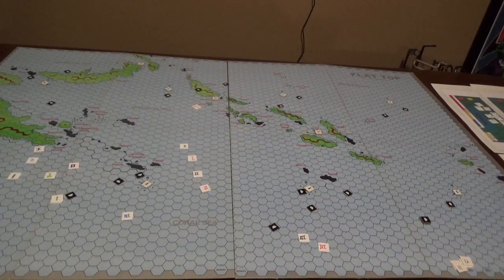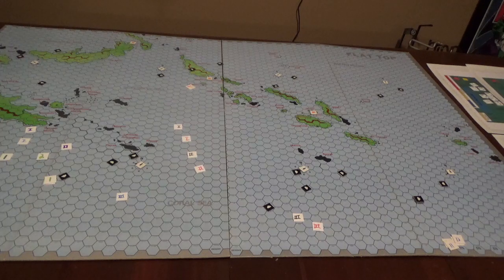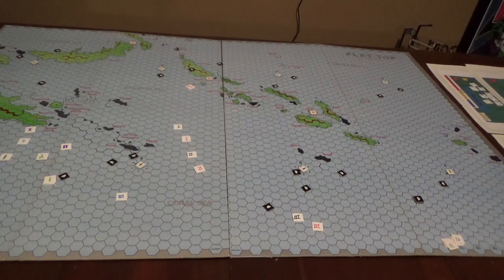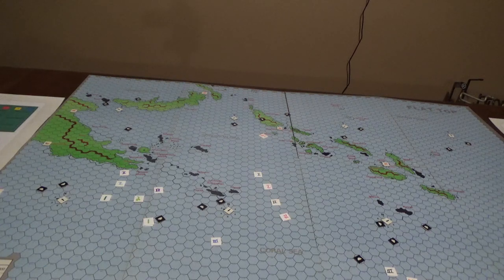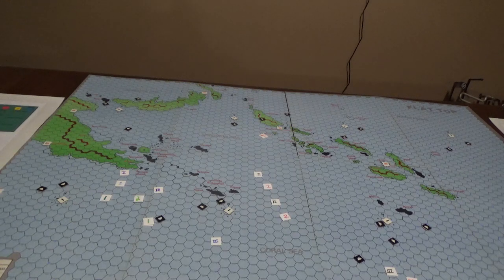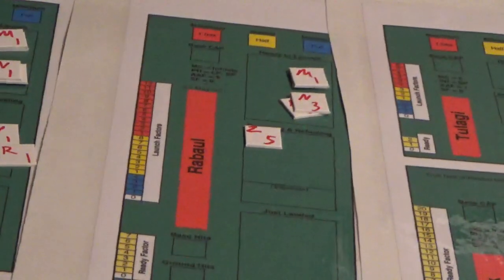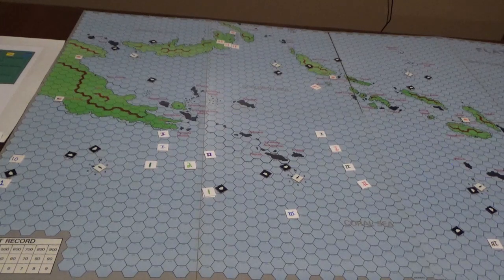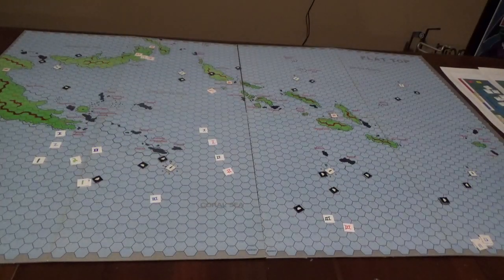Bare Bones Wargaming FlatTop Solitaire Preview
This video outlines my solitaire variant rules including the sequence of play and the biggest change of all: a chit pull mechanic for a phase where air operations, searches, movement, and combat are all executed for the activated force/base.